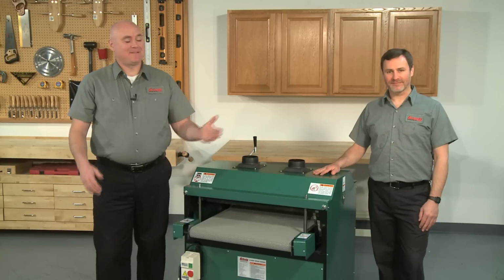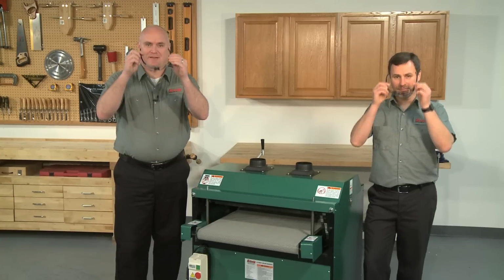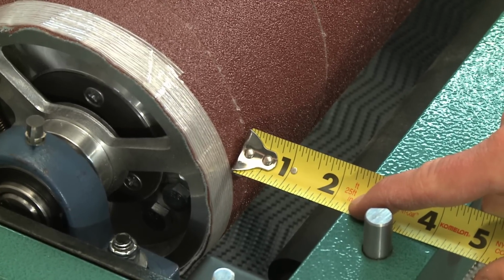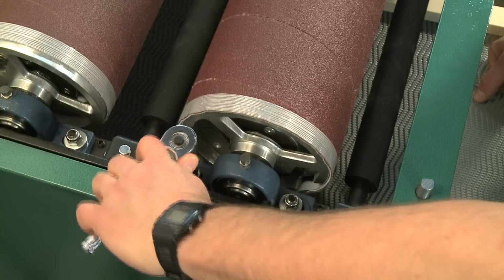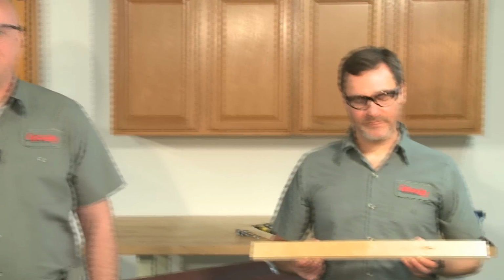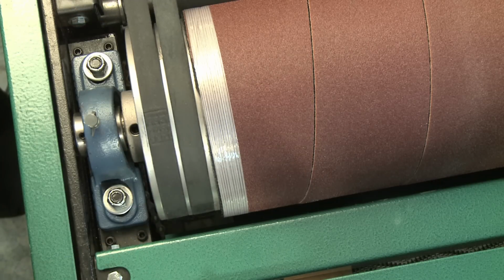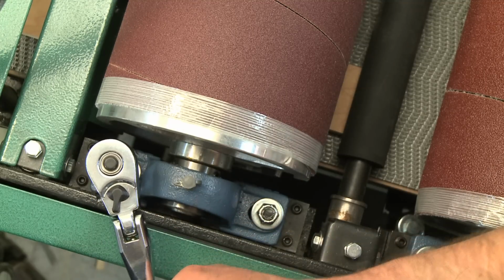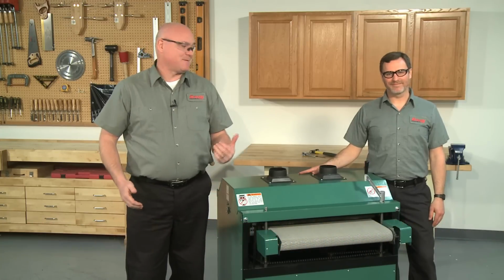How to Adjust the Front & Rear Drums on the G1066R & G1079R Drum Sanders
Kent and Shaun show you how to adjust the front & rear drums on the G1066R & G1079R Drum Sanders in another one of Grizzly Industrial's easy to follow and extremely helpful "How-To" videos.

Grizzly Industrial. Quality machines at great prices. Since 1983.